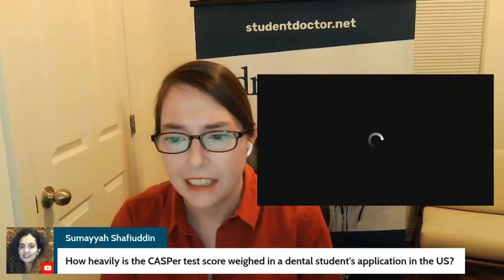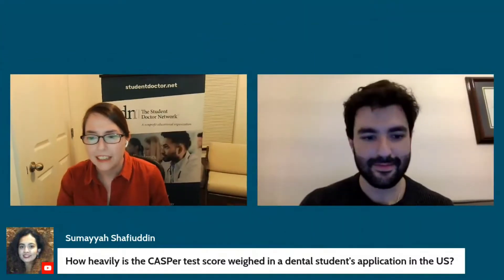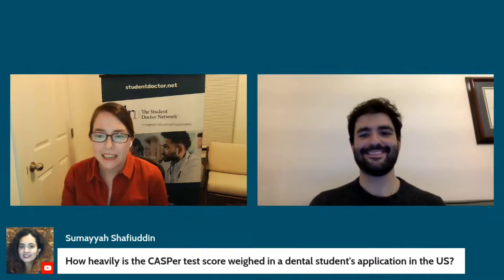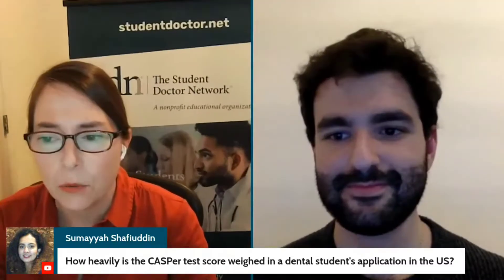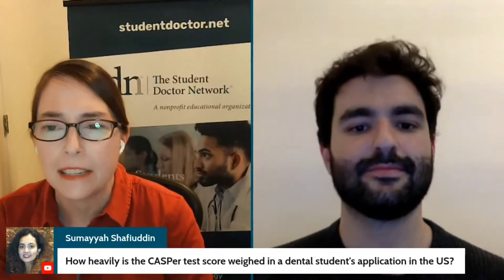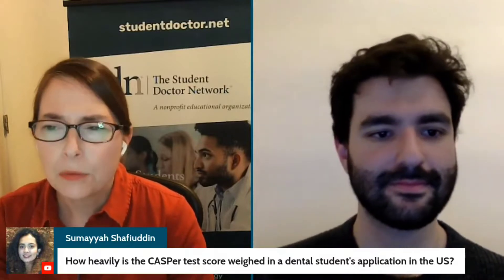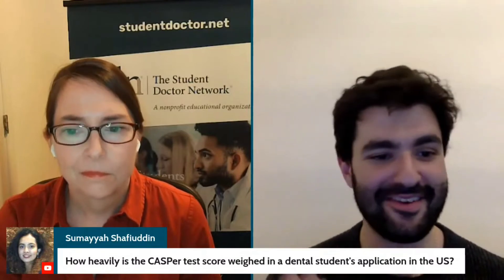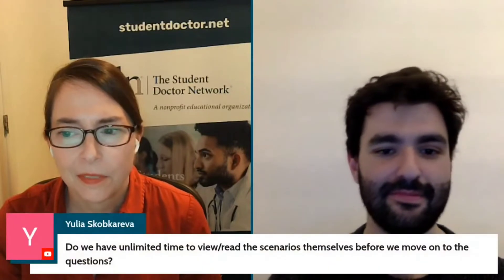Does Casper Matter for Dental Student Applications?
Do you need to take the Casper test if you're a United States dental school candidate?  How do schools use the Casper when weighing candidates?

Additional Resources
for more resources to help you on your journey to health professional school.

for a free peer-to-peer Casper preparation resource.

The SDN Casper/Situational Judgement forum lets you discuss questions similar to those on the Casper or other Situational Judgement Tests, such as those seen in multiple mini interviews

--- SDN Articles on Casper/Multiple Mini Interviews ---
1. Casper Test 101: What It Is and How to Prepare in 2021

2. From the Creators of Casper: What You Need to Know About the Casper Test

3. How to Prepare For Any Casper Test Scenario

4. Casper for Medical School Admissions: What to Expect and How to Prepare

If you want to support SDN's mission to help students become doctors or learn more about how to donate